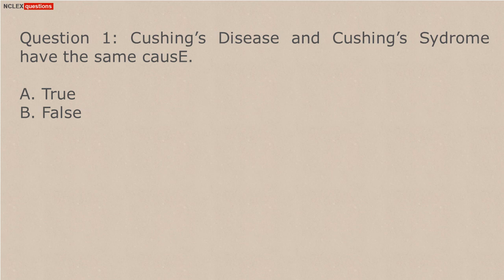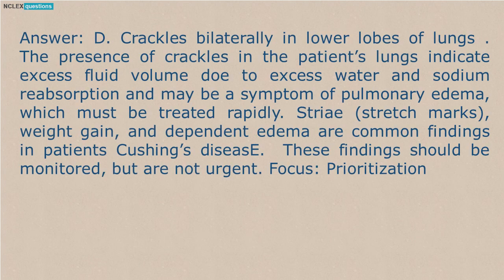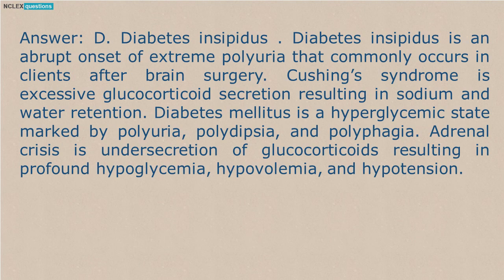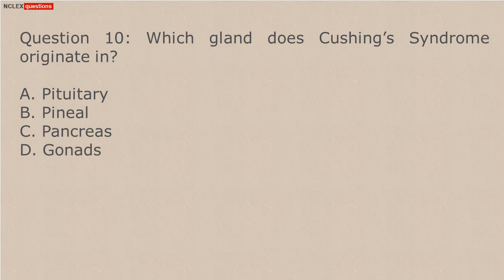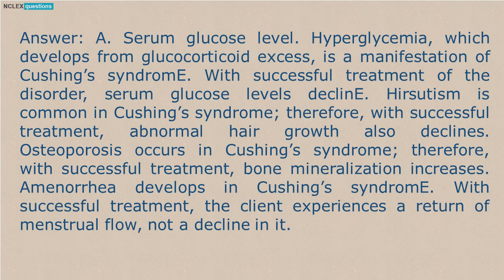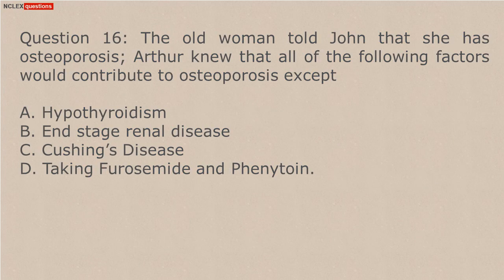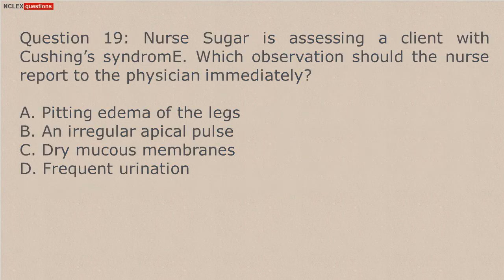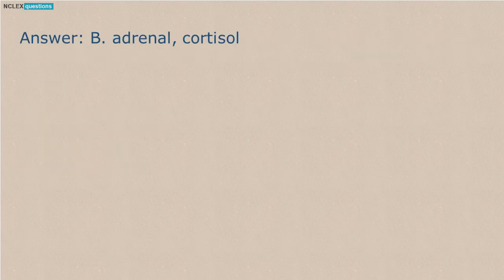Cushing’s Syndrome NCLEX Practice Questions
In this video We discuss Cushing’s Syndrome NCLEX Practice Questions. This video is perfect for the RN nursing student studying for the NCLEX